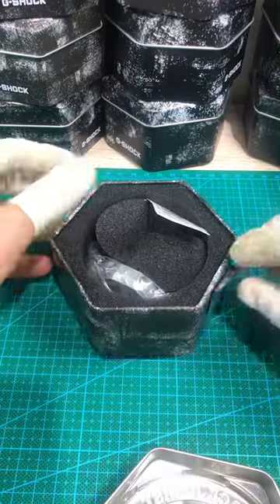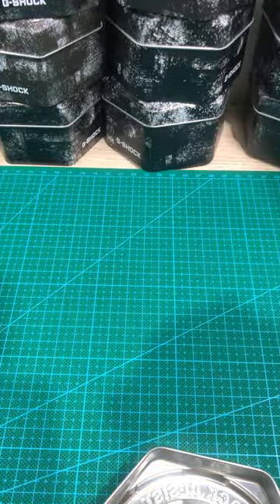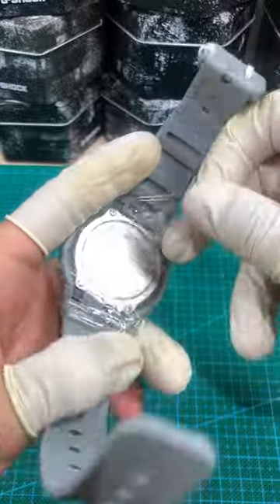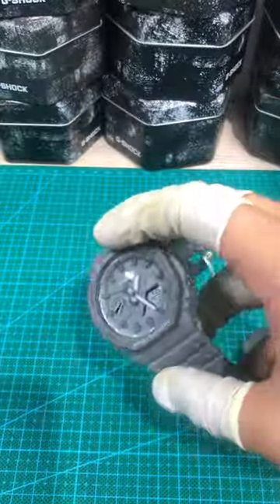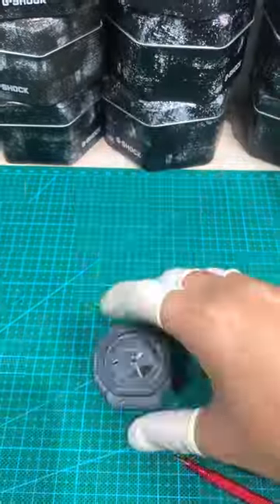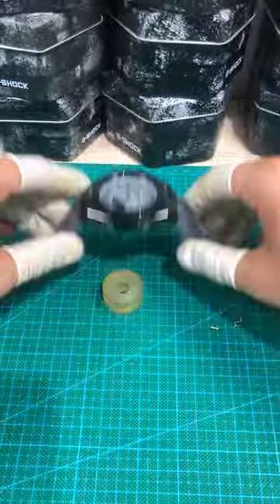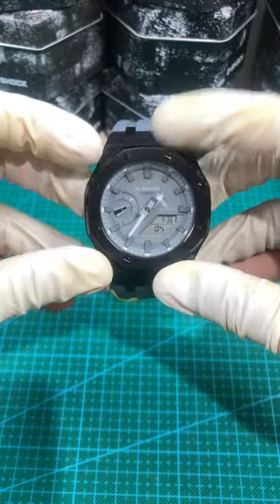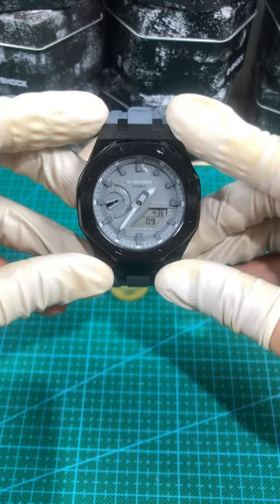Let me teach you how to modify Casioak successfully 🙌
Today received a GA2110SU-9A from a fan，who hope get a new mod watch CASIOAK. He tell me that he want mod like a decent awesome style .OK. Fine I achieve his dream.

Original Watch ⌚️：GA2110SU-9A
Watch parts ⚙️：Grey marker,316SS Black Watch Case, Grey Inner Rings,Grey rubber band

🌍worldwide express1-2weeks
💰payment method all supporting